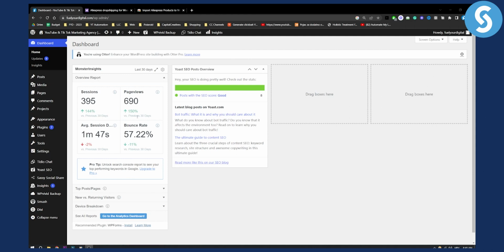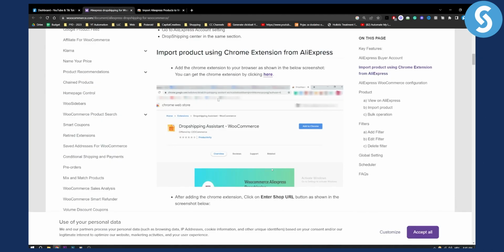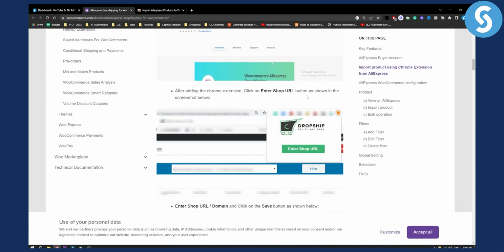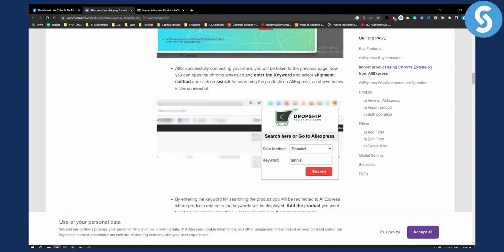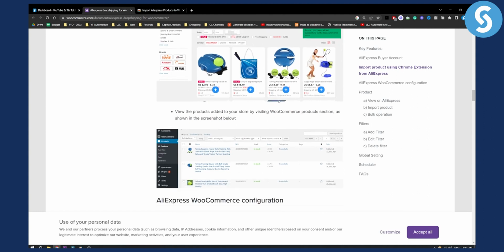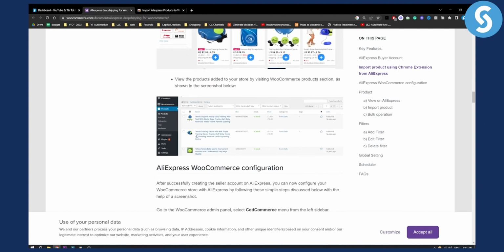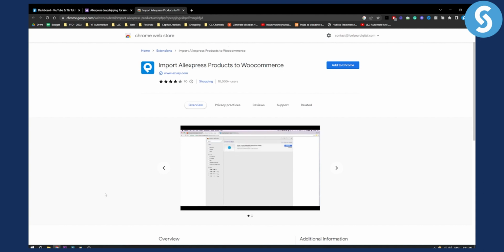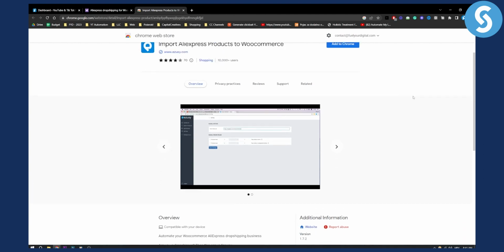How to Import Products From Aliexpress to WooCommerce (2024)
In this video, we will show you how to import products from aliexpress to woocommerce